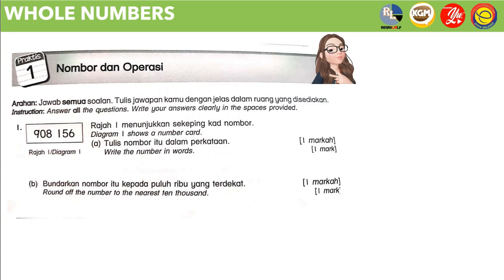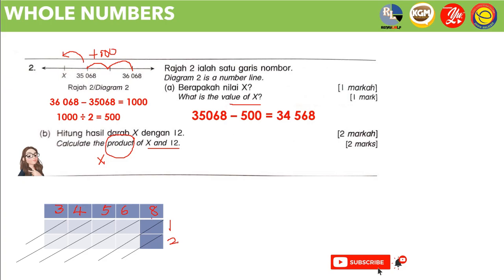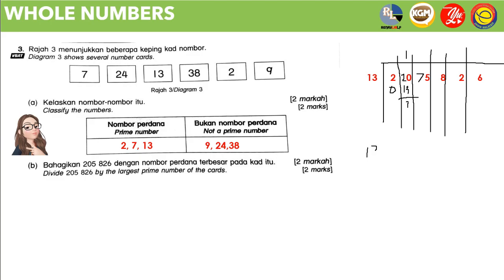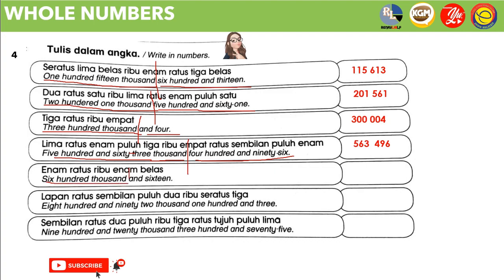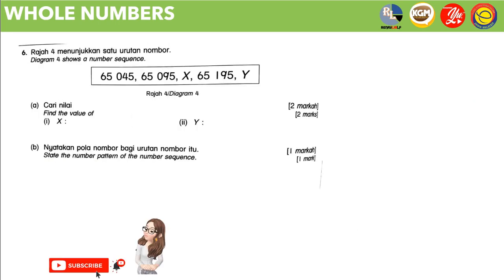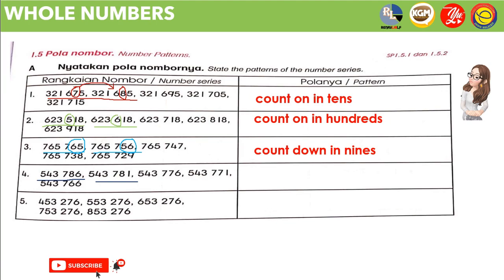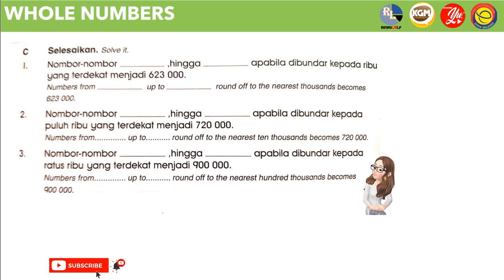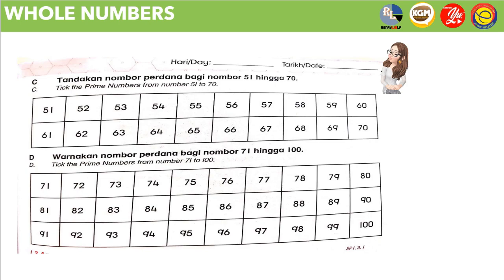MATHEMATICS YEAR 5 (DLP) WHOLE NUMBERS l SUBJECTIVE QUESTIONS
THIS VIDEO IS ON ANSWERING SUBECTIVE QUESTIONS FOR MATHEMATICS YEAR 5, TOPIC-  WHOLE NUMBERS.

1.0 WHOLE NUMBERS AND OPERATION
1.1 Number Value
1.1.1 State numbers up to 1000 000
        i) Read any given number in words.
         ii) Say any number given in numerals.
        iii) Write numbers in numerals and words.
1.1.2 Determine the values of numbers up to 1000 000.
(i) State the place value and digit value of any number.
(ii) Write numbers in extended notation based on place value and digit value.
1.2 Prime numbers
1.2.1 Identify prime numbers within 100
1.5 Number patterns
1.5.1 Identify patterns in given number series in ascending and descending order by ones up to tens, hundreds, thousands, ten thousands
and hundred thousands.
1.5.2 Complete various number patterns that are given in ascending and descending order
1.3 Estimation
1.3.1 Estimate quantity based on given reference set and justify the answer.
1.4 Round off numbers
1.4.1 Round off whole numbers to the nearest hundred thousand.
1.4.2 Identify numbers that can be represented by a rounded off number up to the nearest hundred thousand.